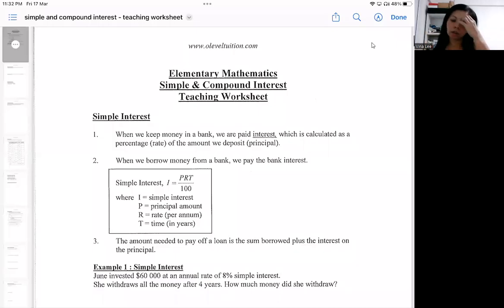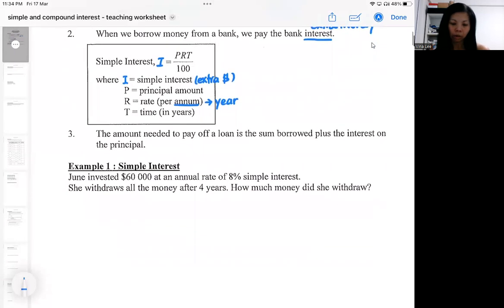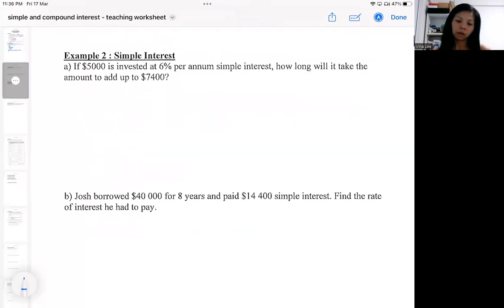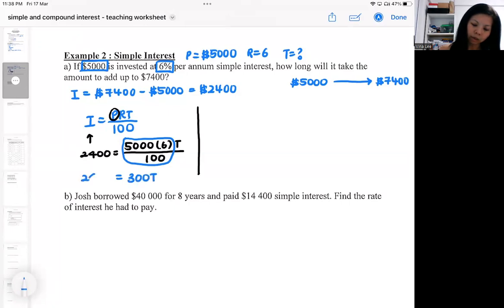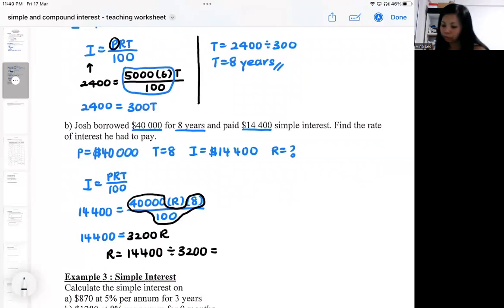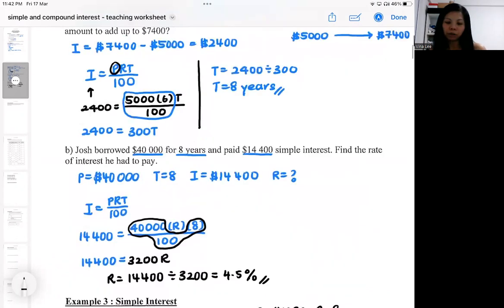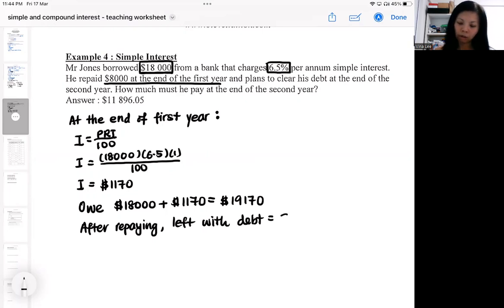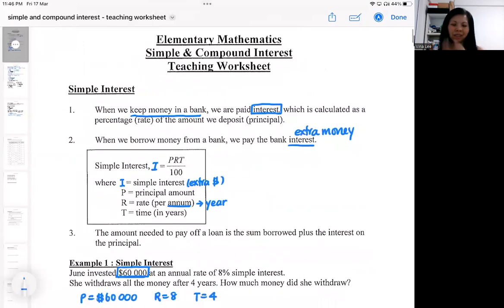simple interest example 1 4